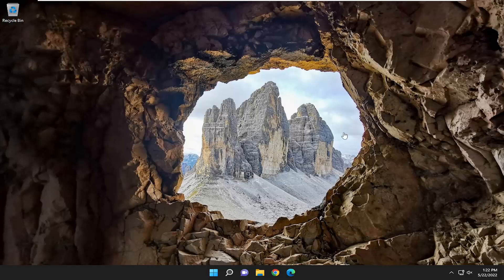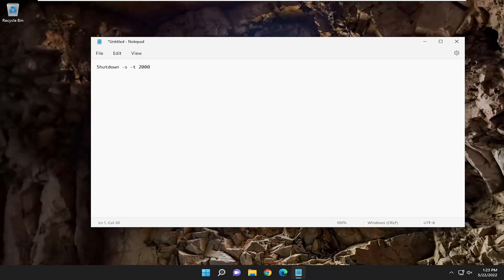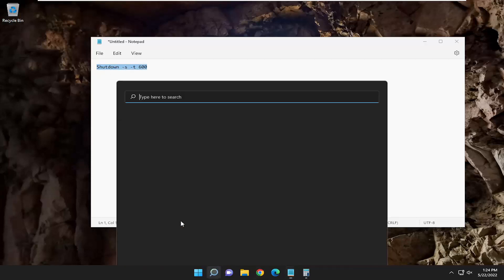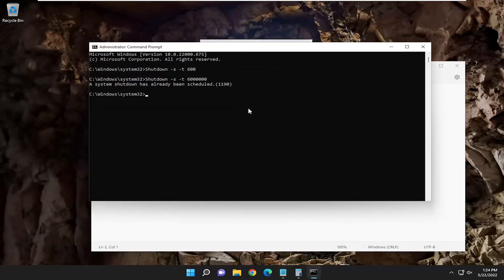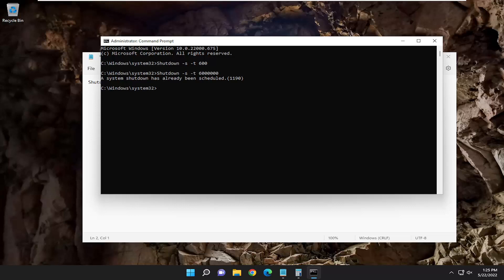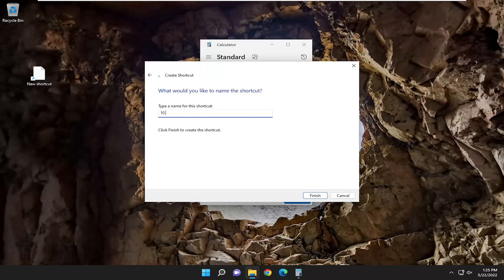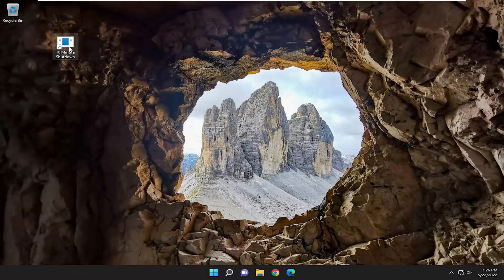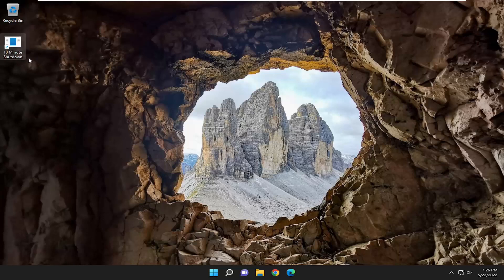How to Auto Shutdown Windows 11 | Shutdown Timer Windows 11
By default, Windows is configured to put your computer to sleep after a few minutes of inactivity. But if you prefer to shut down your computer every day or when idle for a long time, you can use the Task Scheduler to schedule an automatic system shut down instead.

Here we show you how to schedule shut down in Windows 11 and 10 computers.

Issues addressed in this tutorial:
shutdown timer windows 11
windows 11 shutdown command timer
how to shutdown windows 11
how to set a shutdown timer in windows 10
how to remove shutdown timer windows 10
is there a shutdown timer for windows 10
shutdown timer windows 11 box keeps popping up randomly
shutdown timer windows 11 cmd
cancel windows shutdown timer command
windows command prompt shutdown timer